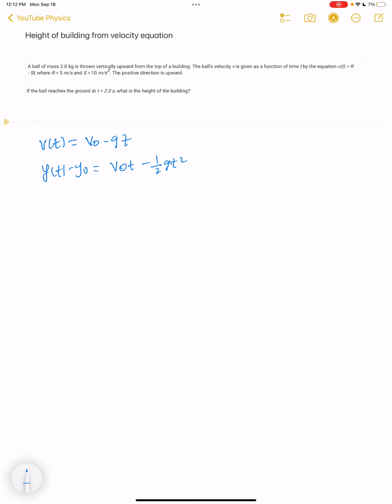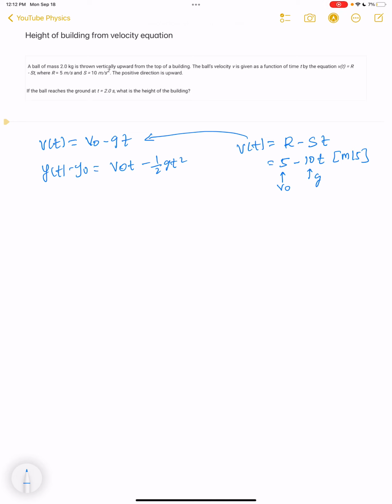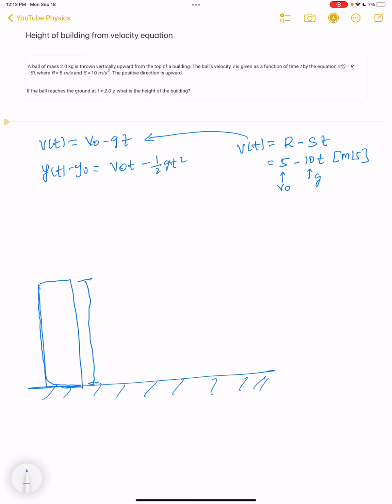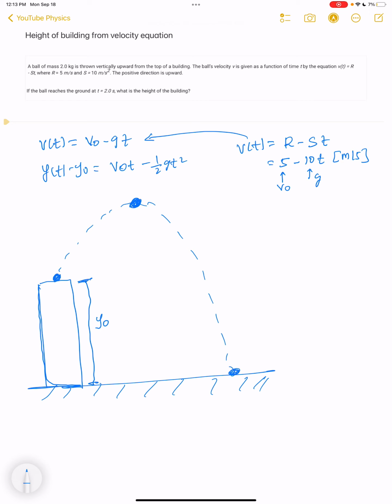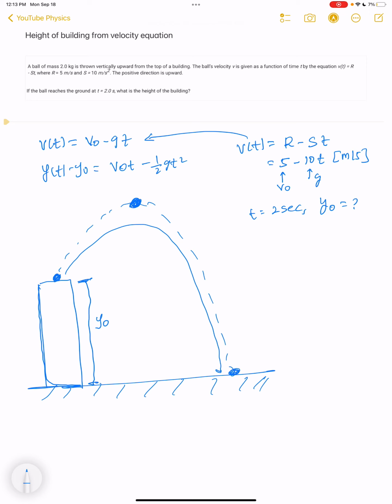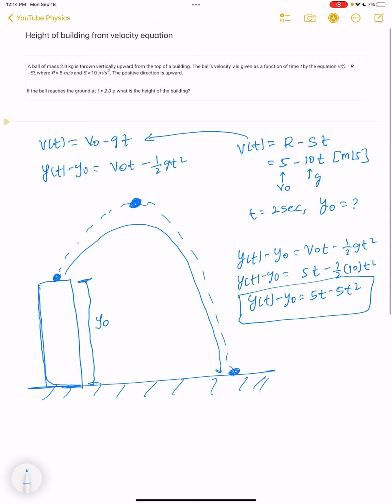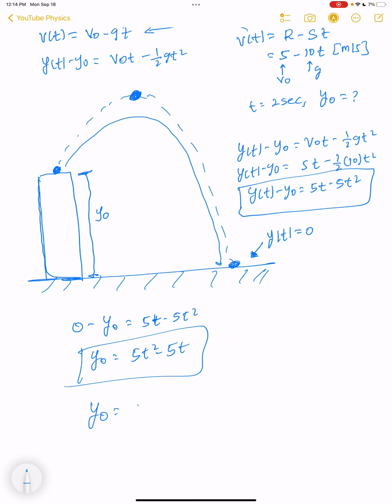Height of building from velocity equation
A ball of mass 2.0 kg is thrown vertically upward from the top of a building. The ball's velocity vis given as a function of time t by the equation v(t) = R
- St, where R= 5 m/sand S =10 m/s?. The positive direction is upward.
If the ball reaches the ground at t= 2.0s, what is the height of the building?